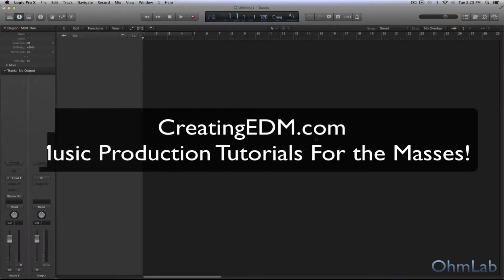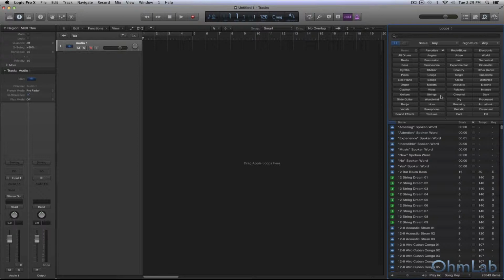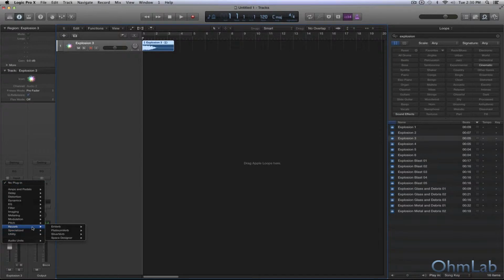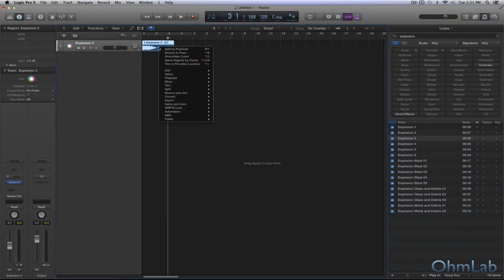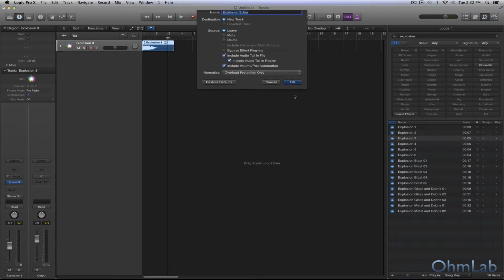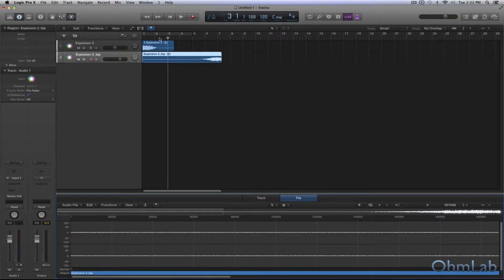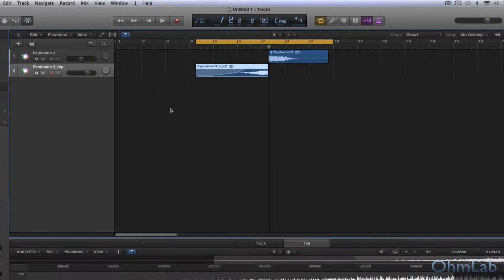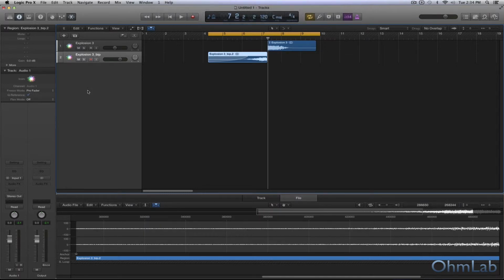The Reverse Reverb Effect Explained - Creating Tracks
This quick video tutorial should help demystify the process of creating a reverse reverb effect to be used in music production or even video production or game development. It's really quite easy! There only a couple of major steps involved and you can follow along with this lesson using any DAW and plugins of your liking. Keep in mind, that you can use this process with any sound you want to use in one of your projects. Some customization will be necessary for any sound you pick, but the workflow is quick and minimal!

Start by choosing the sound you would like to create your reverse reverb effect with. Then place a reverb plugin on that track. Now select a reverb to use. We suggest something big and preferably a hall style, if available. Make sure you find a balance of wet and dry that you like. Some people will try to convince you that you should only use the wet signal and cut out the dry signal completely. This is not necessary, as you can see and hear in this video example. Once you have applied the reverb you can bounce your track in place.

Now that you have the affected audio ready to work with on a new track, it's simply a matter of reversing the audio region and trimming it up a bit. Once this is complete you just need to align the audio regions for a seamless transition from one to the next. And that's it! That's all there is to creating your own custom reverse reverb effect for whatever kind of production you may be working on.

For added excitement, originality and interest, try using a delay effect either with or in place of the reverb. This adds a bit of a rhythmic quality to the effect. You can also experiment with using a noise gate, set up with a side chain trigger from an audio track within your project. For instance, using the hi-hat track would add a nice groove and chop up the reverse reverb effect nicely as it's being delivered. As with many things in the music production world, the only thing standing in your way of discovering the next great innovation with a technique like this is your own imagination.

Cheers,
OhmLab